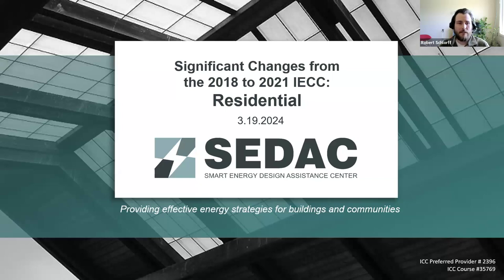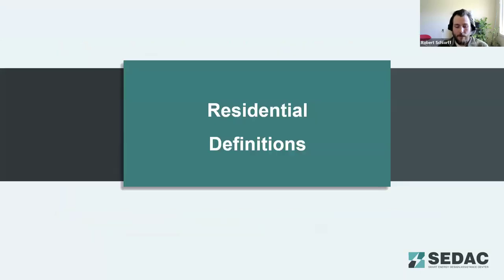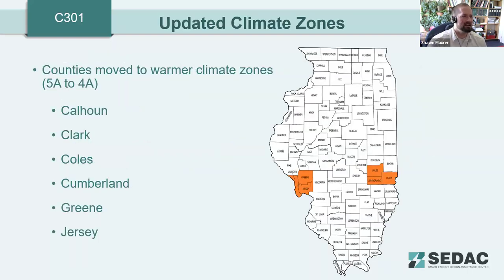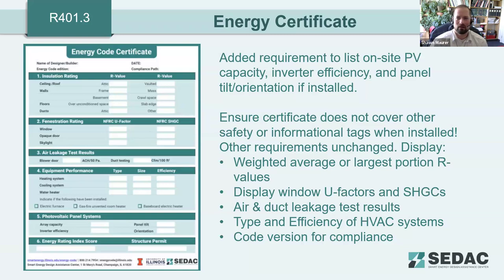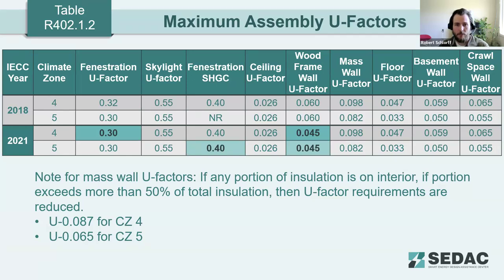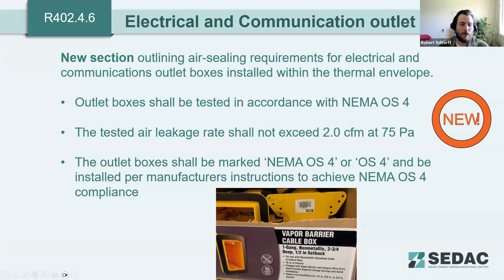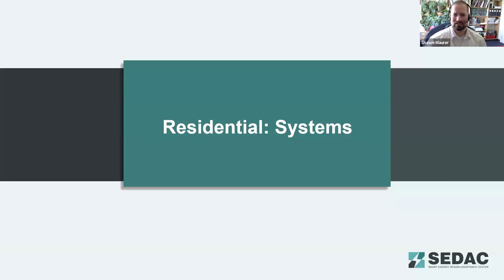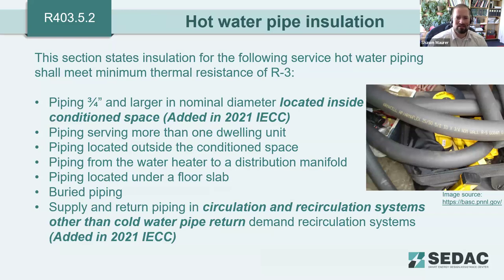2021 IECC Updates: Residential - 3.19.24